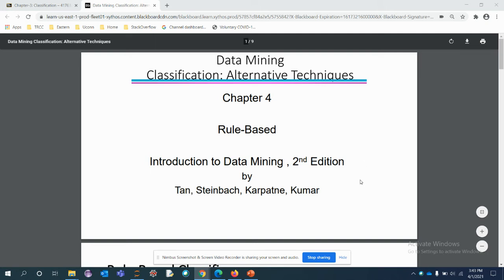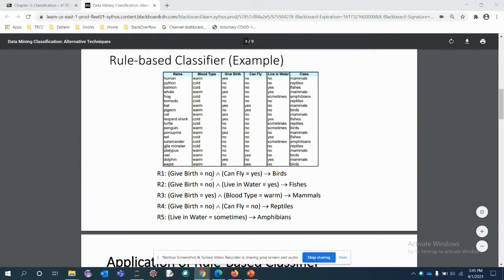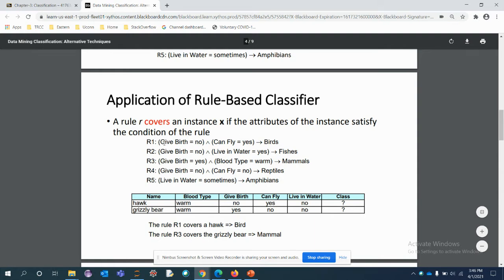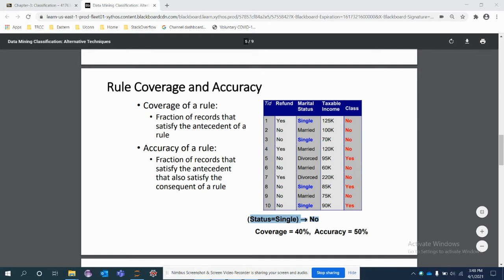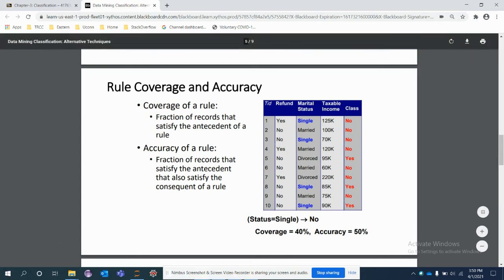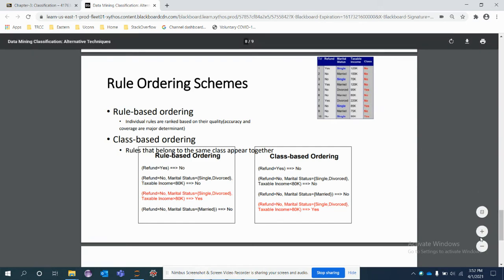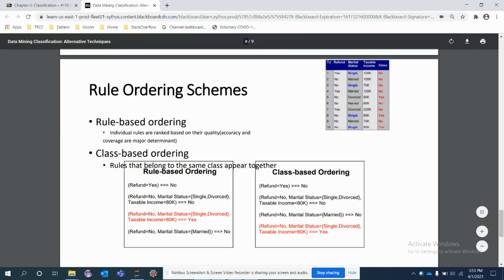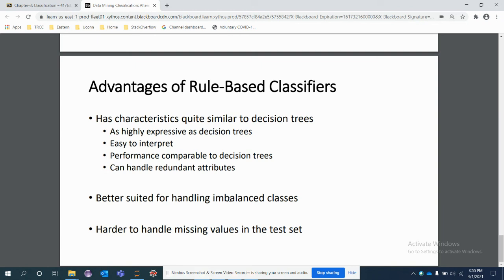Rule Based Classifier